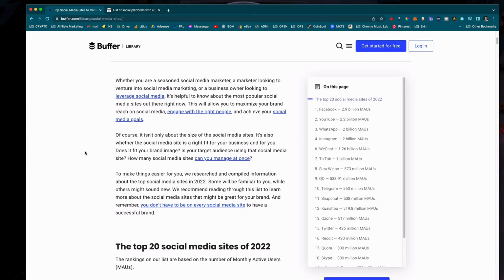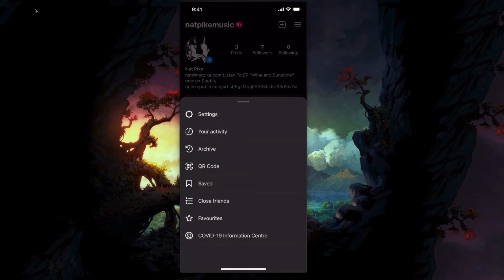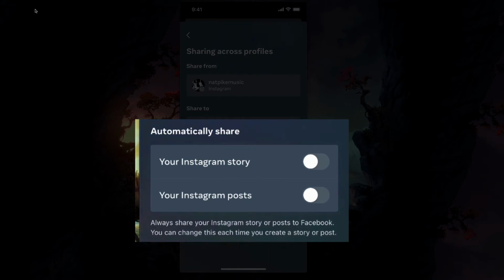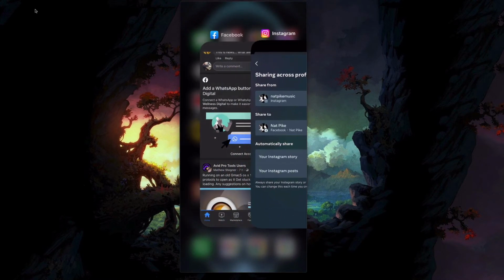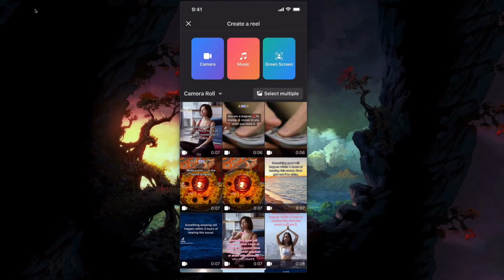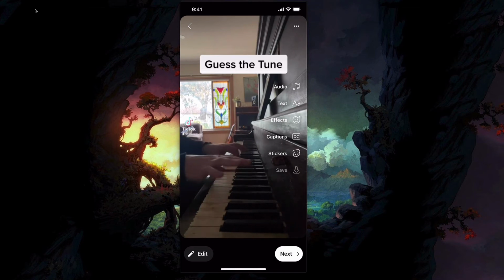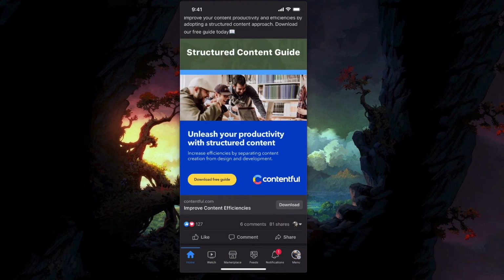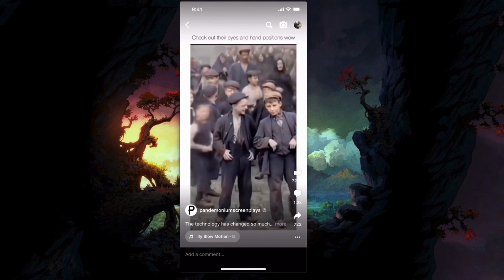How To Upload Videos On Facebook Reels